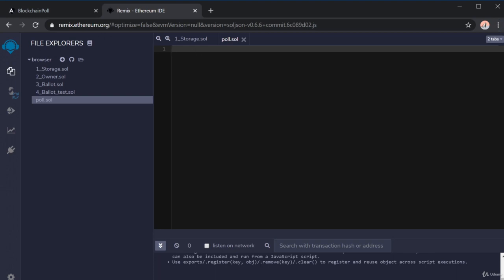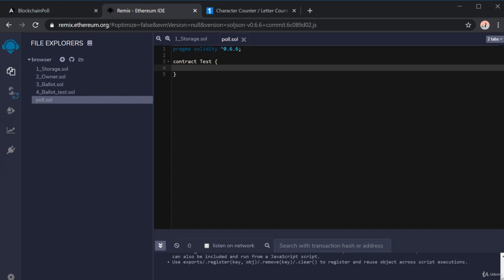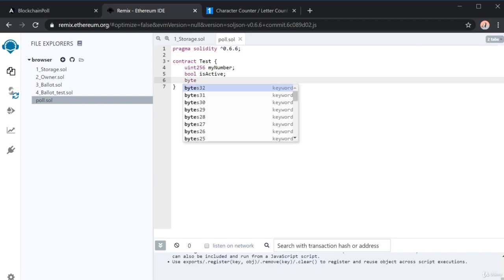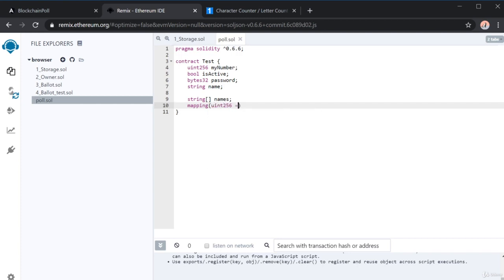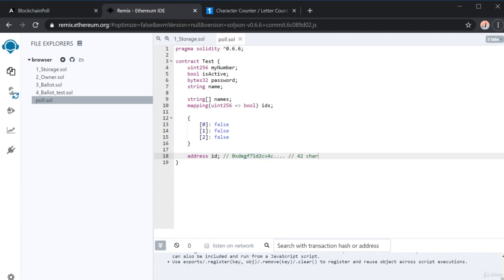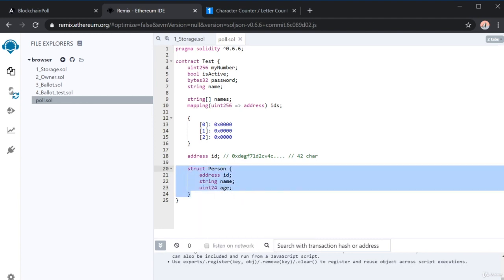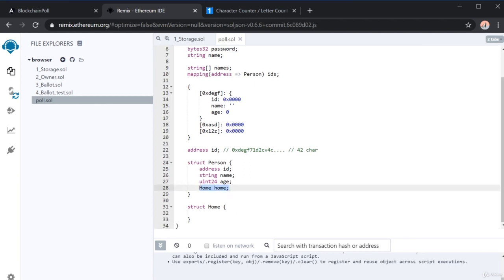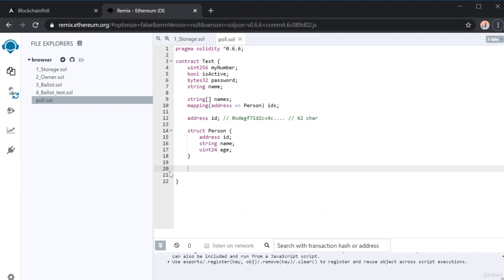3 3 Solidity types